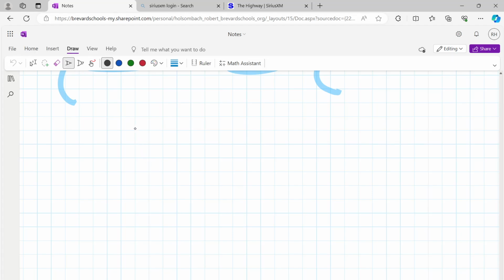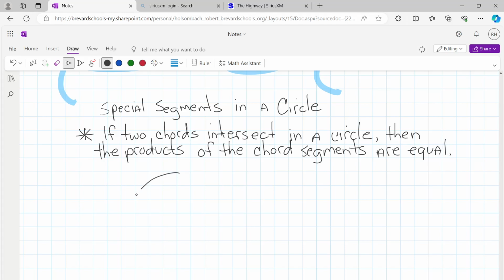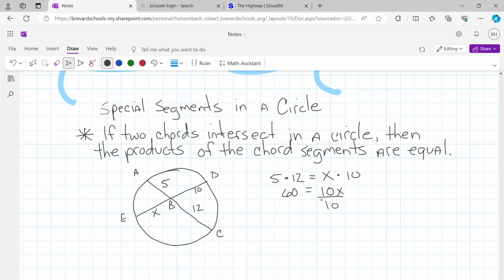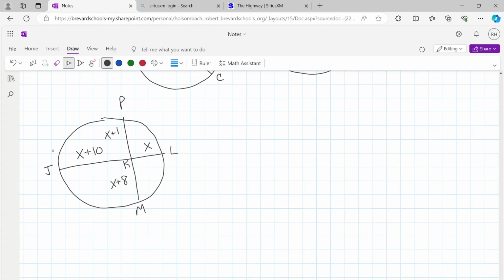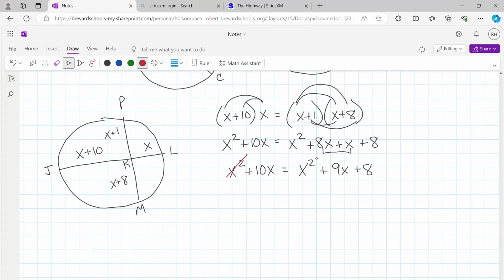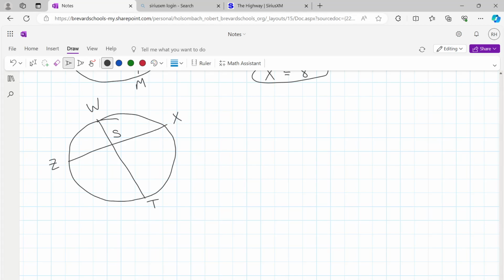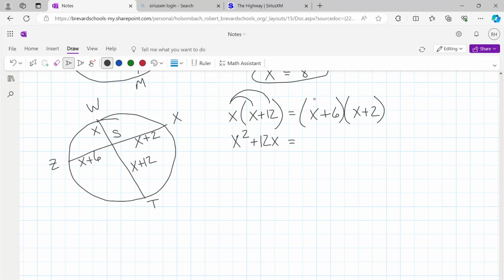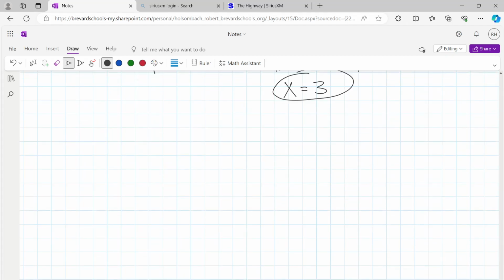04-01-24 Notes and Practice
Segments in a Circle